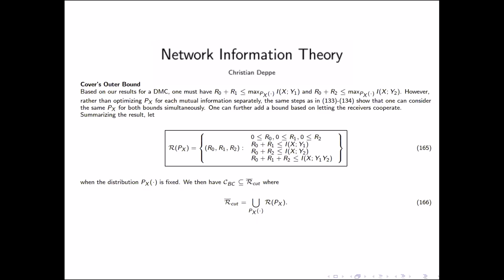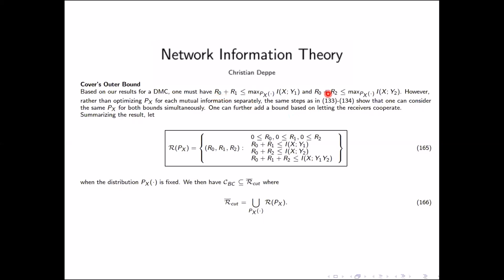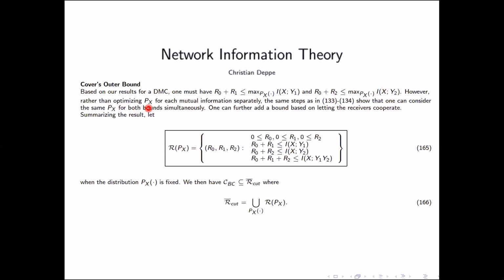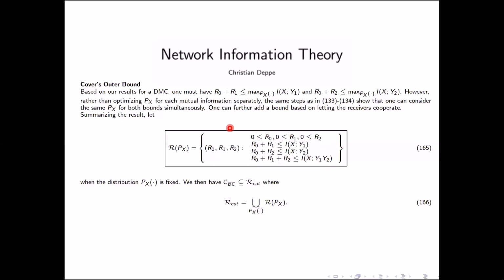Cover Rate Region [L09.03]